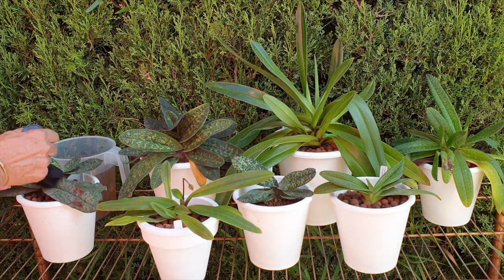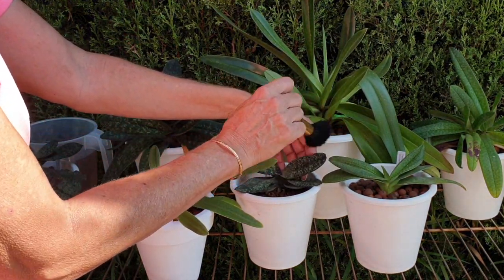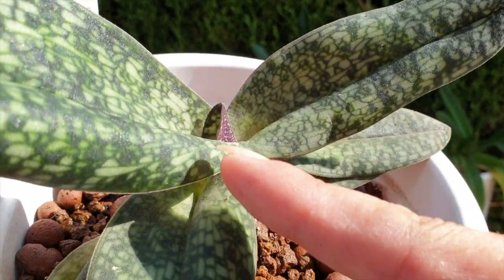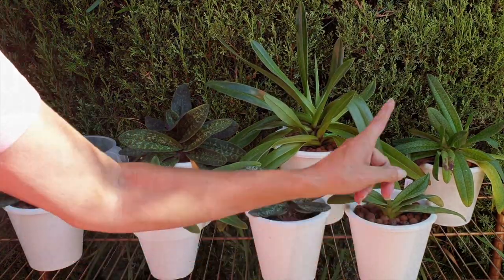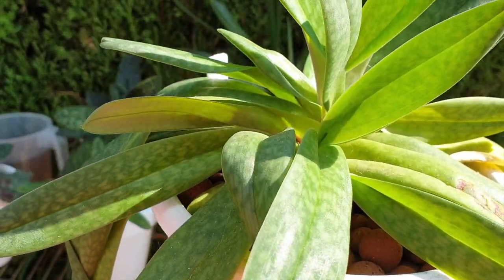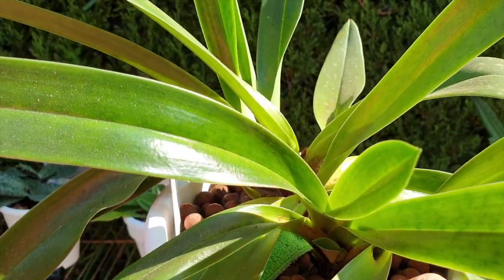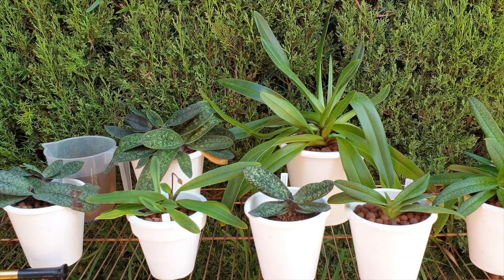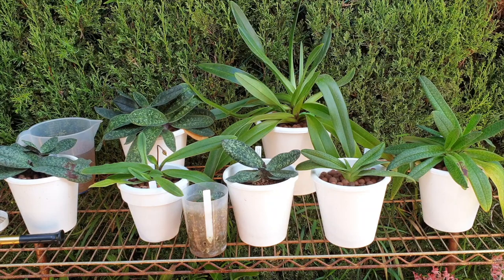SLIPPER SEASON is upon us | Maintenance Chat | Update on Paphiopedilums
CARECOLLAB ANYONE? I would like to coordinate some CareCollab videos and would love to have as many channels on board as are out there with the same orchid.
My environment:
Mediterranean climate, hot summers / mild winters
45% - 85% humidity, with regular airflow
Thumbnail / Outro Image:   Bodum.westernscandinavia.org
Orchid growing supplies:
               Seramis, Akadama
                          150 Winter, RO Water and KelpMax only